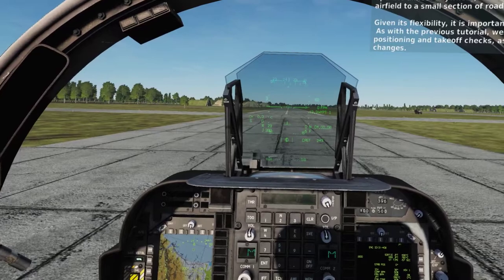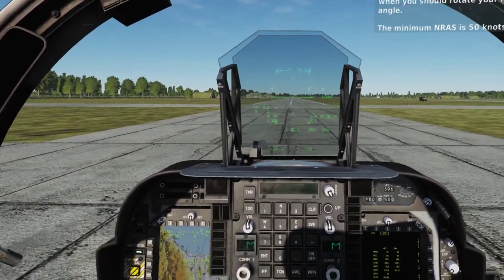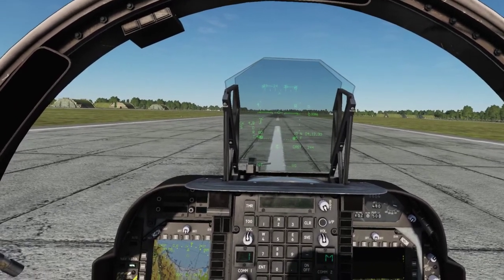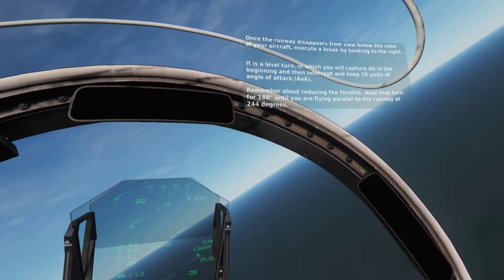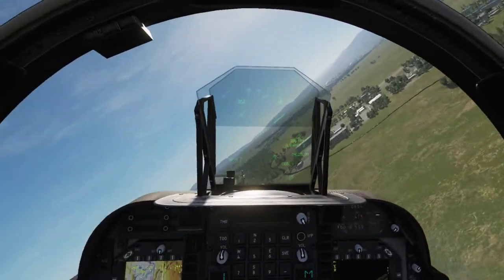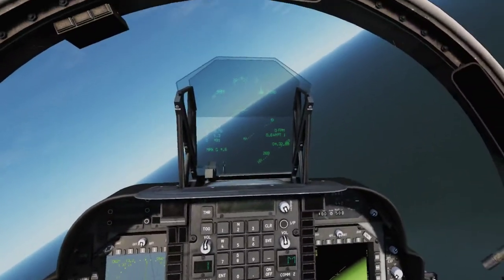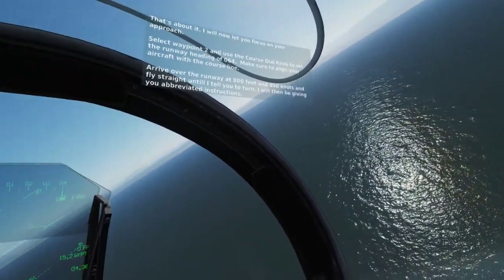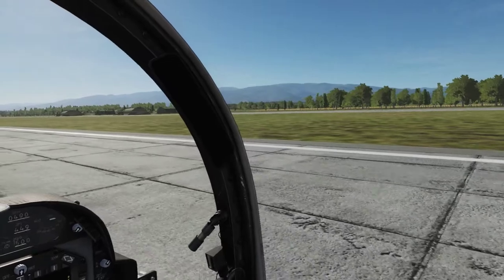DCS AV-8B N/A Harrier - Training Mission 05: Short Takeoff and Landing